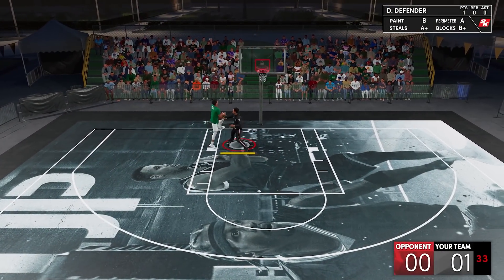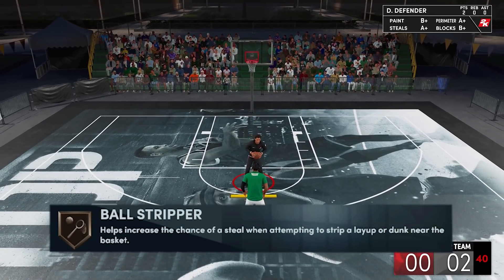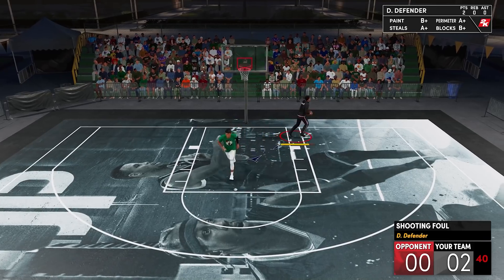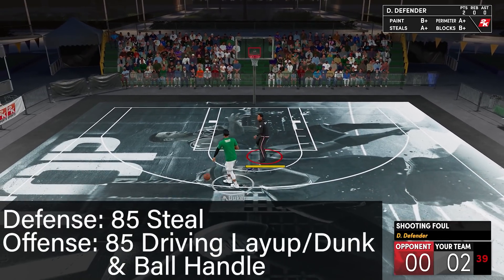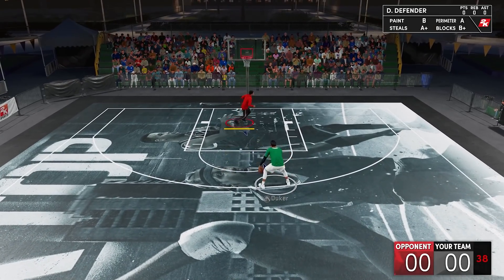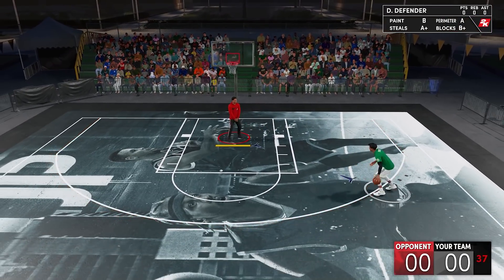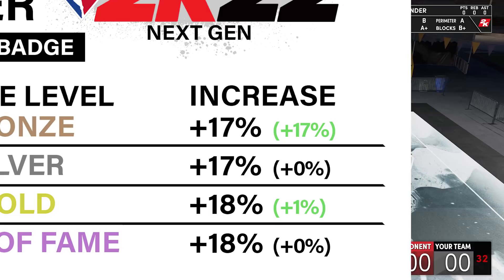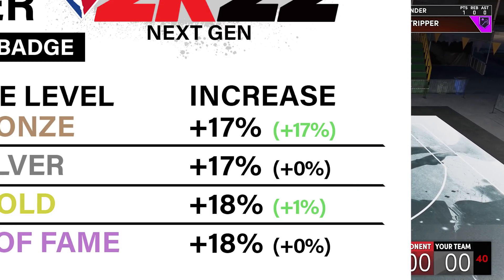How to Get More Steals in NBA 2K22 with Ball Stripper Badge. Best Defense Badges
NBA 2K22 How to Steal the Ball. Best Defense Badges in 2K22 with Ball Stripper Badge

00:00 - Intro
00:34 - What does Ball Stripper do?
00:59 - How big is the boost from ball stripper?
01:06 - Should I use Ball Stripper in 2k22?